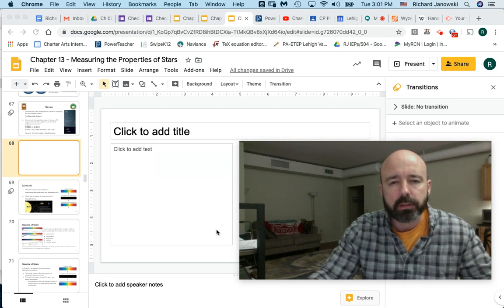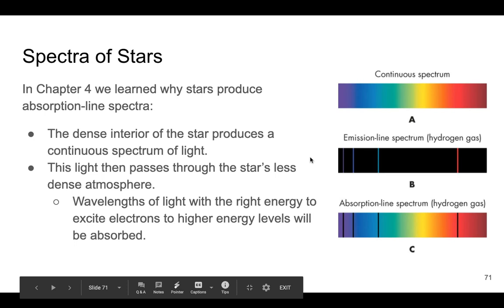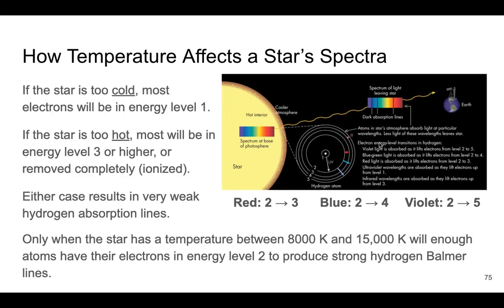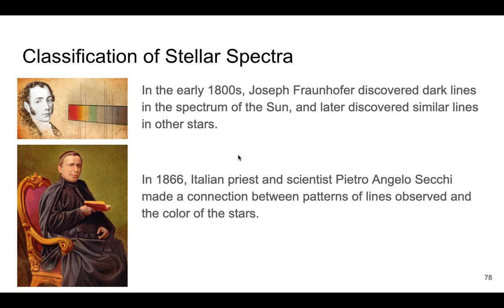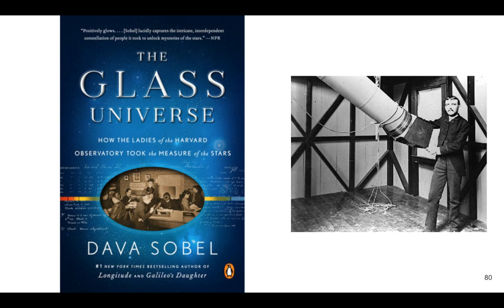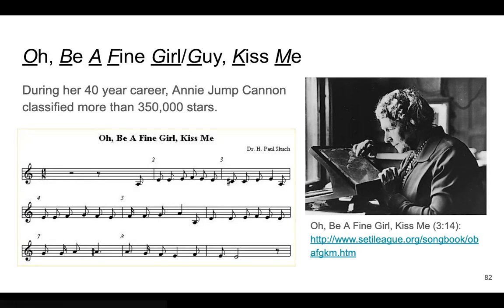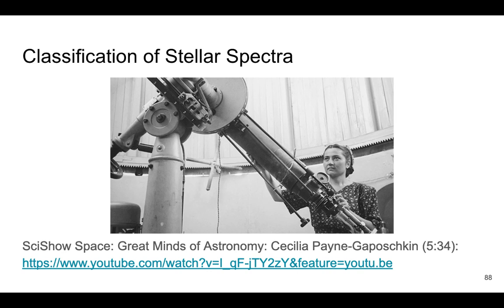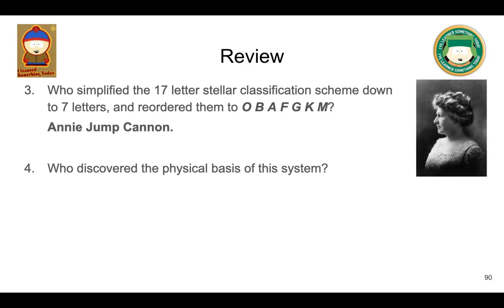Astronomy: Chapter 13 Slides Part 5 (slides 69-90)